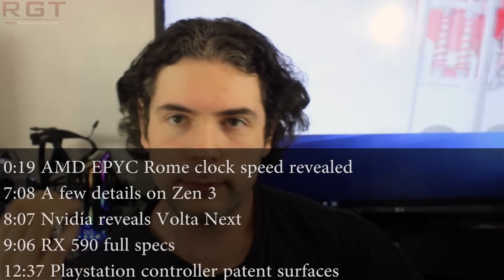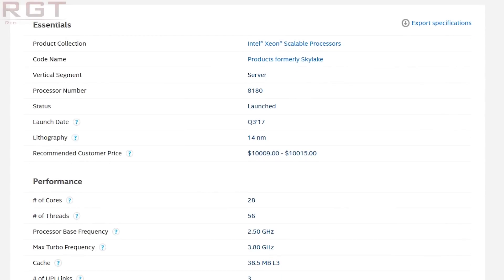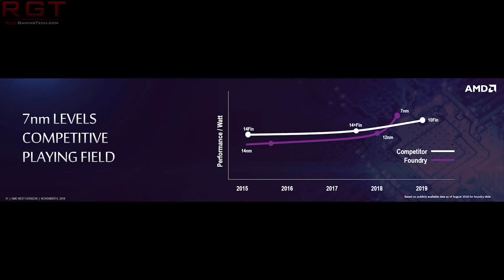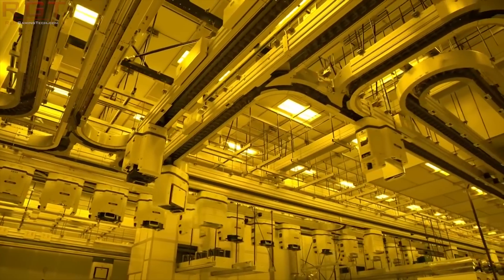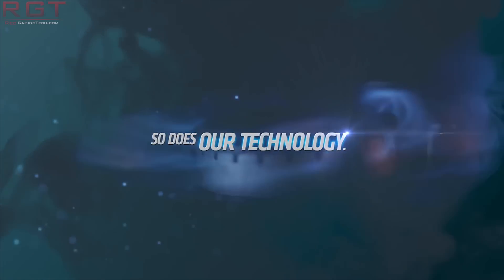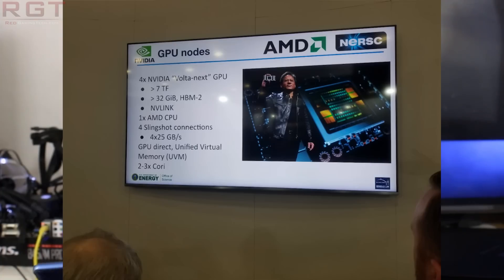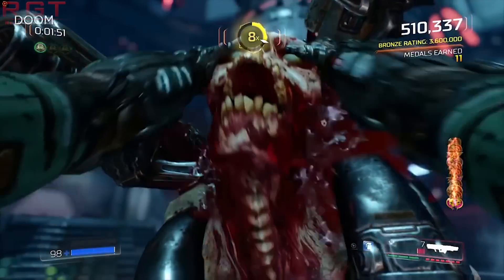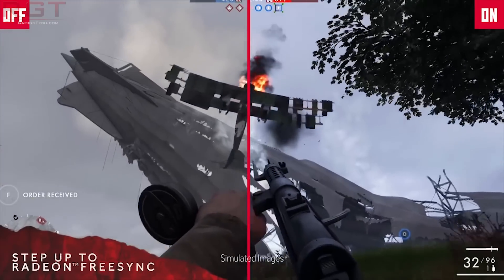Zen 2 Rome Clock Speed | Zen 3 Info | Nvidia VOLTA NEXT Confirmed | RX 590 Benchmarks